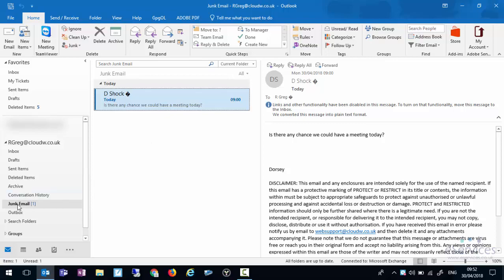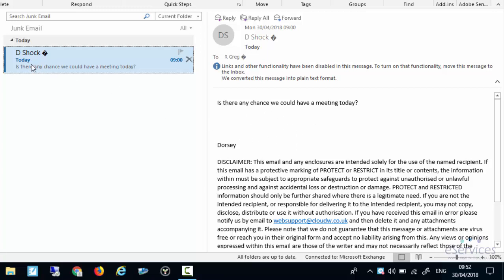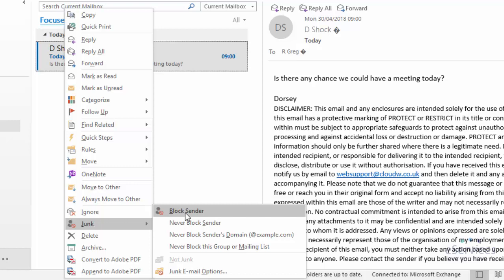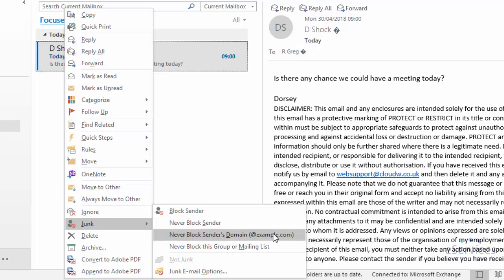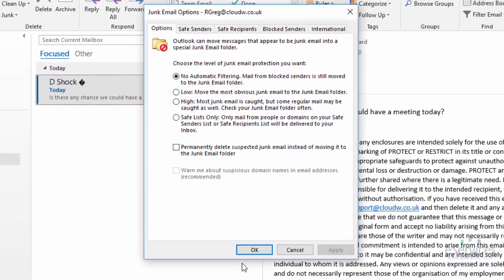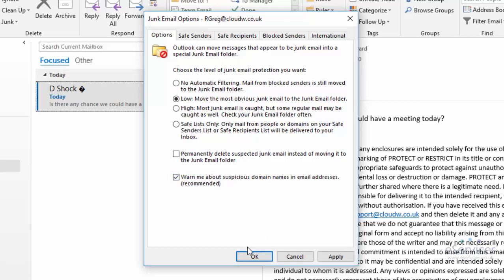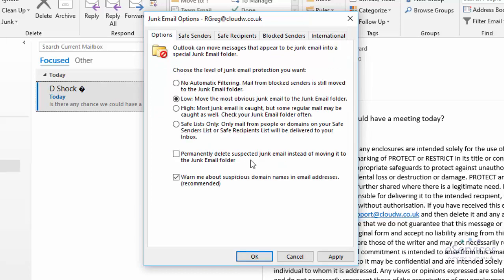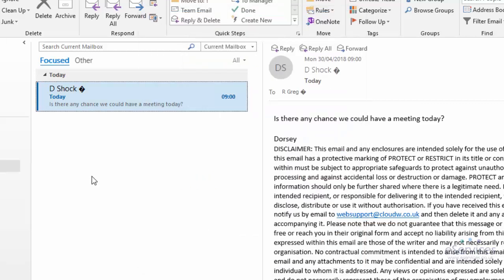Junk Emails in Microsoft Outlook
A look at how to correct Outlook if it incorrectly says an email is Spam or Junk. We also look at some of the other things you can do to protect yourself from unwanted emails.